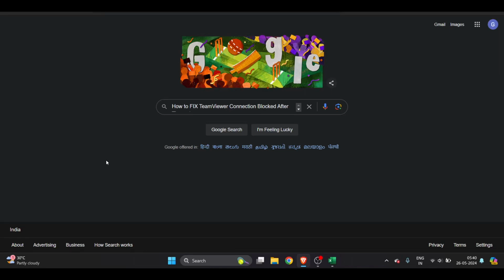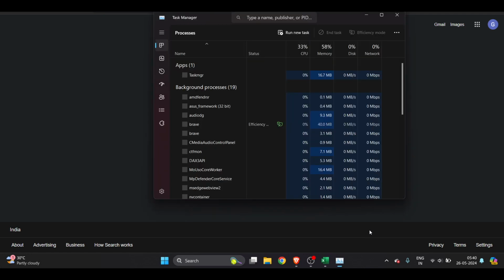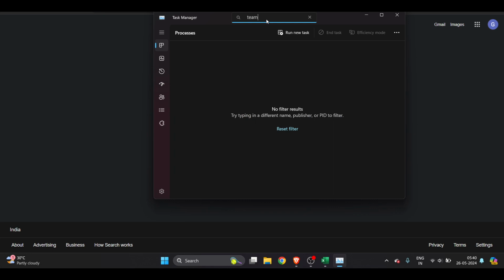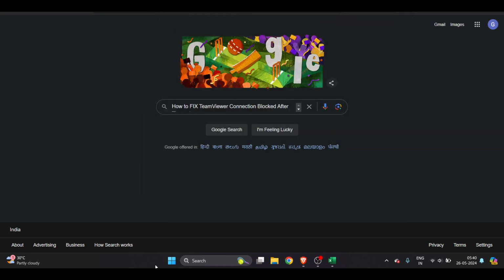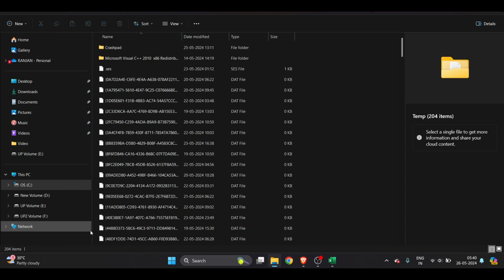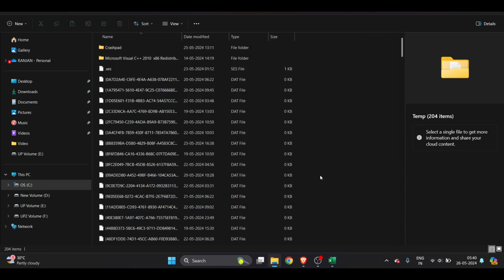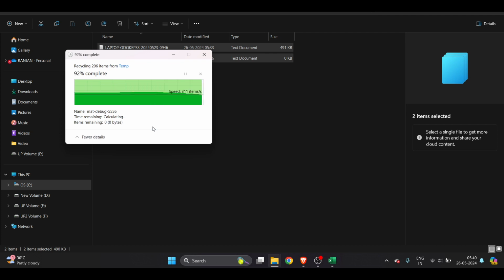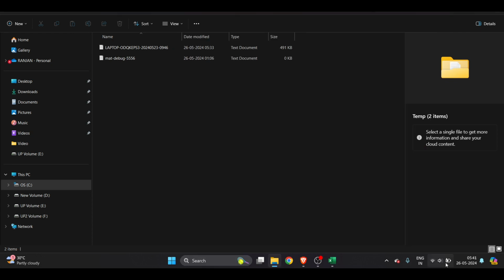How to Fix Connection Blocked After Timeout TeamViewer Error! TeamViewer 2024 (easy guide)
In today's video, I'll show you how to fix the "Connection Blocked After Timeout" error in TeamViewer 2024. If you're having trouble maintaining a connection and keep getting this frustrating error, don't worry – I've got you covered. I'll walk you through the steps to resolve this issue quickly and easily. Let's dive in and get your TeamViewer working smoothly again!